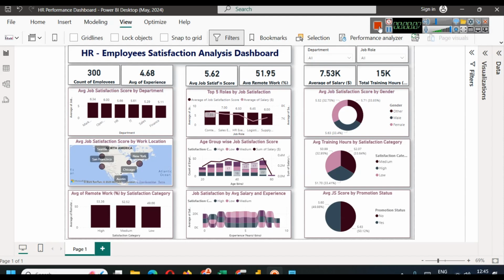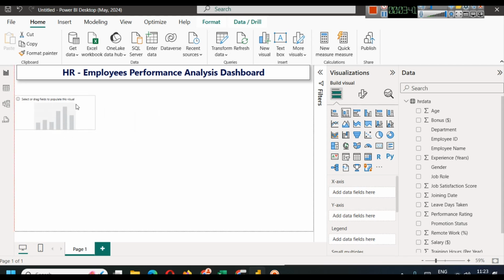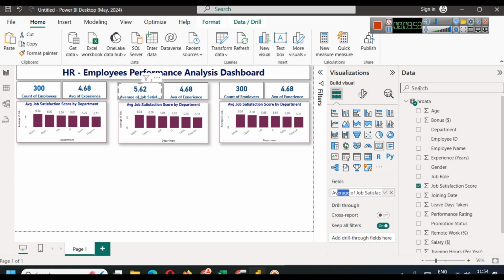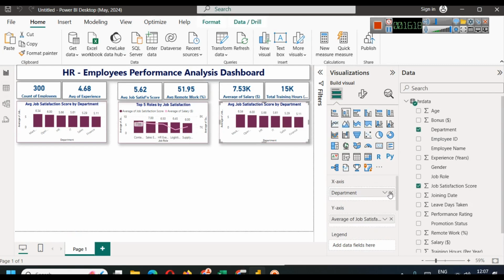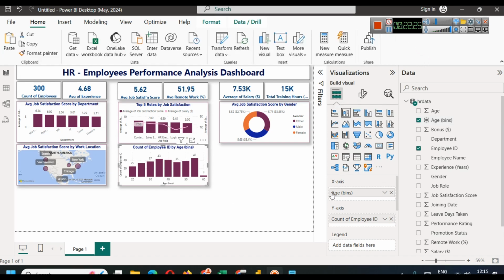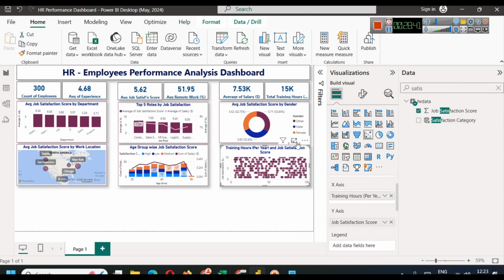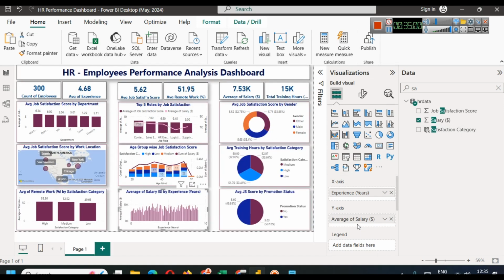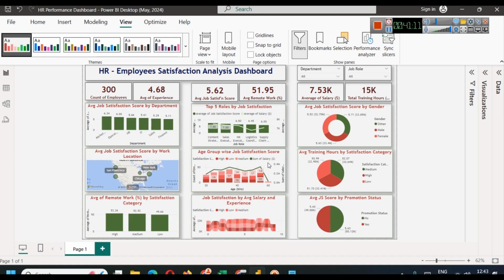Job Satisfaction Analysis Dashboard - HR Analysis - Power BI Project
This HR Employees Satisfaction Analysis Dashboard in Power BI provides insights into employee satisfaction, experience, remote work, salary, training hours, and demographic breakdowns. It uses various visual elements such as bar charts, pie charts, maps, and KPIs to present key metrics.